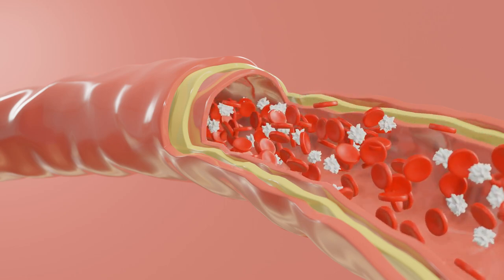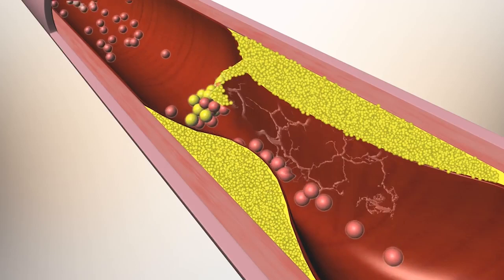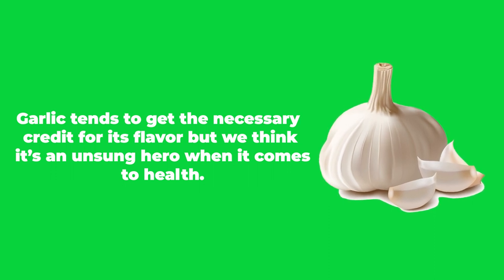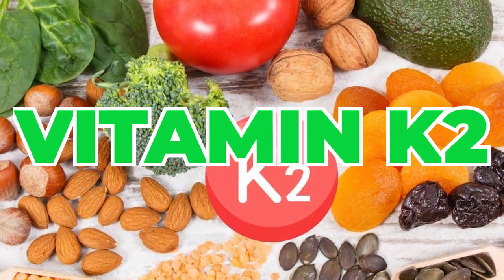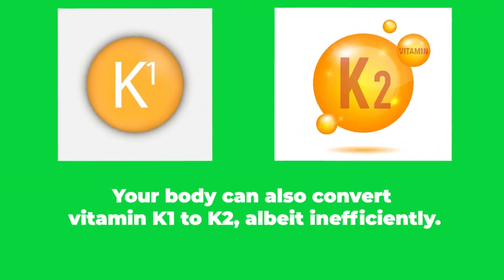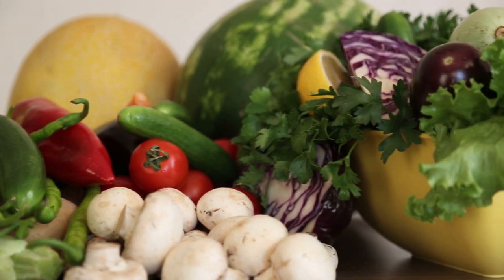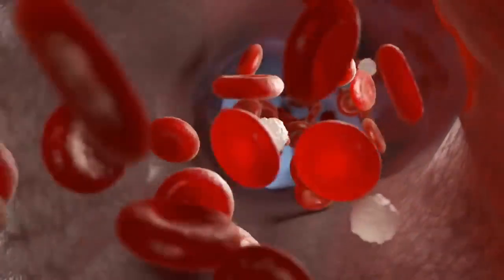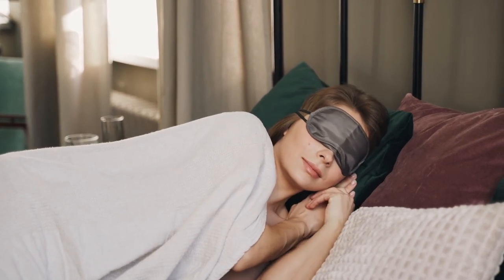Unclog Your Arteries With These Vitamins And Foods | Cardiovascular Wellness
Looking to improve your cardiovascular wellness? Learn how to unclog your arteries naturally with these essential vitamins and foods in this informative YouTube video. Discover the science behind how certain nutrients can help keep your arteries clear and reduce the risk of heart disease. With expert tips and practical advice, you'll be on your way to a healthier heart in no time. Don't miss out on this must-watch video for anyone interested in maintaining optimal cardiovascular health!

Timestamps:
0:00 Understand Cardiovascular Wellness
0:20 What is the heart Arteries?
1:50 Garlic
2:55 Evening Primrose Oil
3:40 Vitamin K2
4:50 Vitamin C
5:45 Vitamin E
6:35 Krill Oil
5:16 Conclusion and Subscribe

Natural Remedies Lab believes in the power of natural remedies to improve health and wellness. We are dedicated to sharing simple, effective home remedies and healthy tips to help you live your best life naturally.

We've got you covered, from home remedies for common ailments to natural ways to boost energy and immunity. Our goal is to help you to take control of your health and live a happier, healthier life.

Join us on our journey to healthier living!

Please consult a medical doctor to seek treatment for any illnesses or medical concerns you may have.

★★★ You can also watch the Following Related Videos from Natural Remedies Lab ★★★